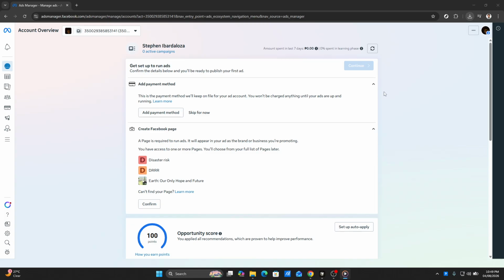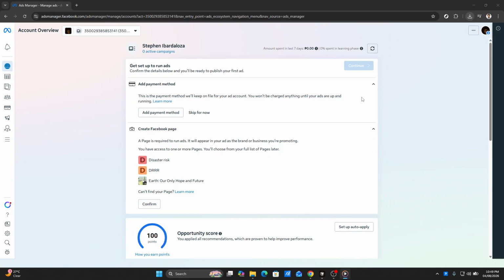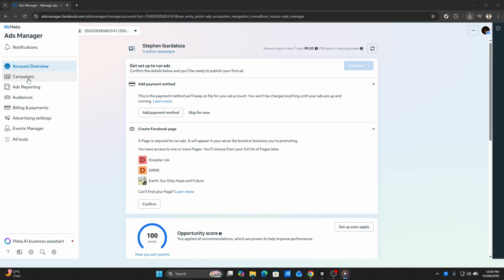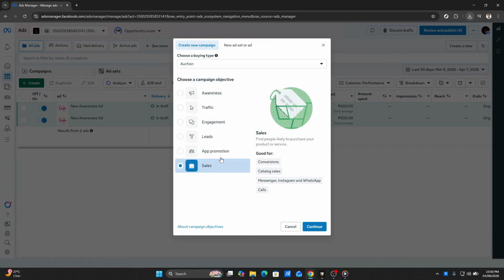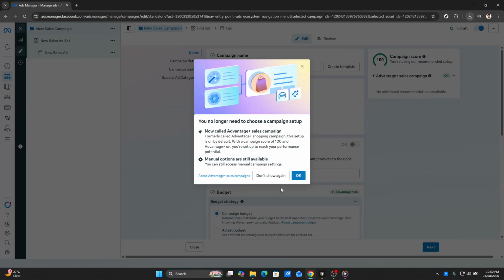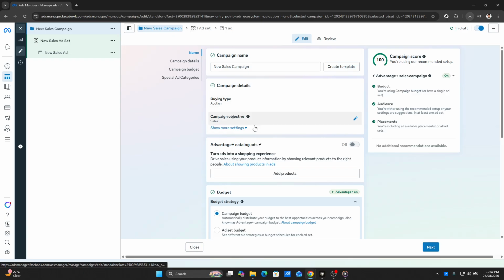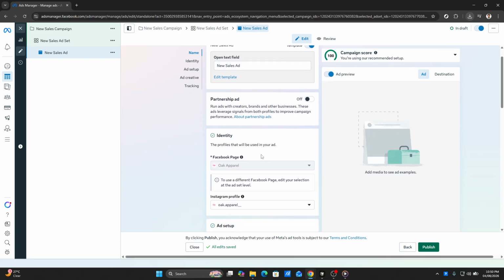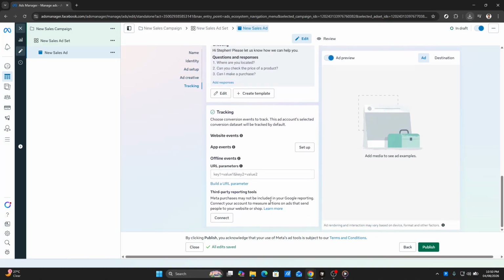How to Create a Campaign in Meta Ads Manager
In this video, I’ll show you how to create a campaign in Meta Ads Manager.

The method is very simple and clearly described in the video. By following all the steps, you’ll easily learn how to create and set up your own campaign in Meta Ads Manager.